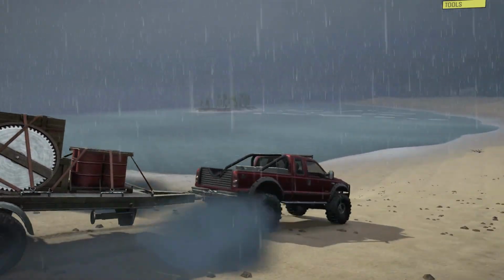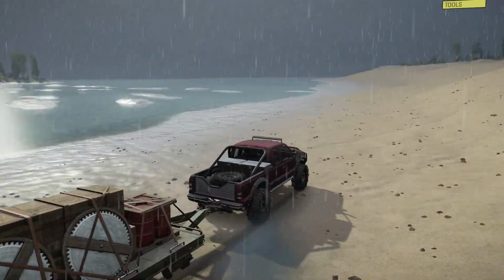FIRST MISSION On Tassie Trailing - Snowrunner Mod Map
I've got quite a bit done on my newest Snowrunner mod map project this week and I plan on having a few missions for you all the complete in next Tuesday's (May 9) update. Things are going great so far

If you want to help me spend more time cranking out maps